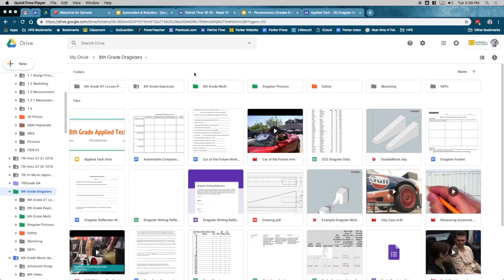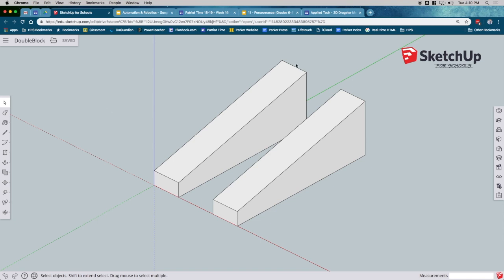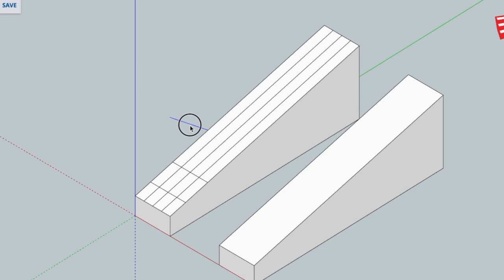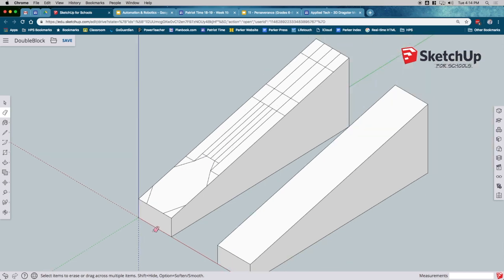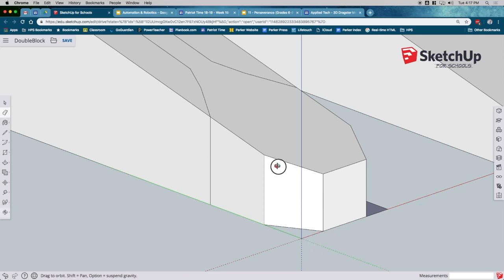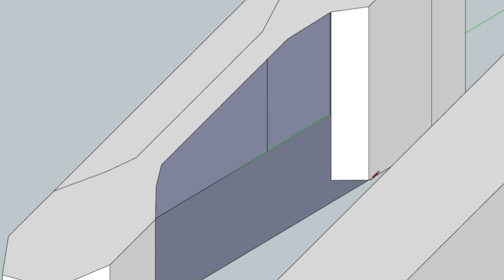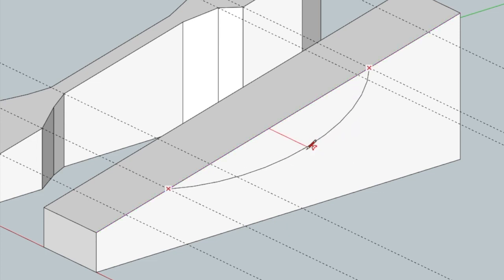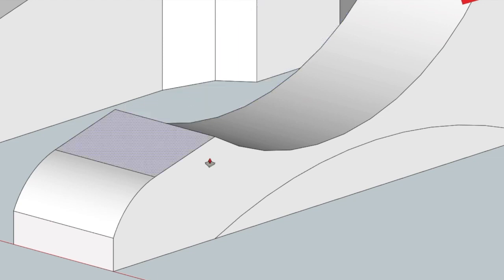Dragster Model Tutorial pt1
This is a tutorial on how to build a 3D model of your dragster design using the SketchUp web app.